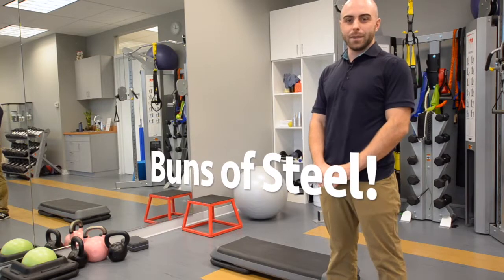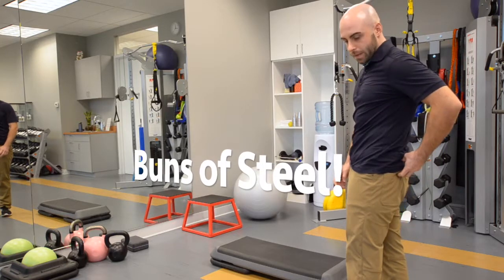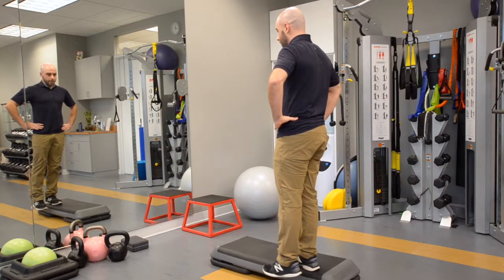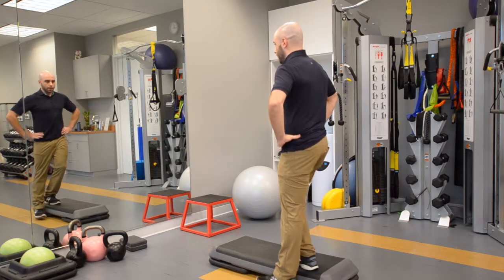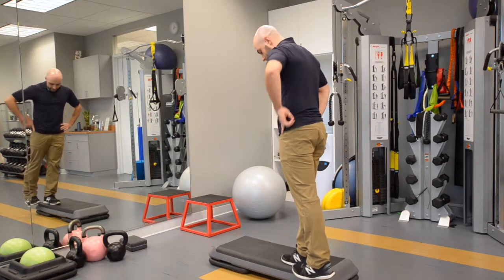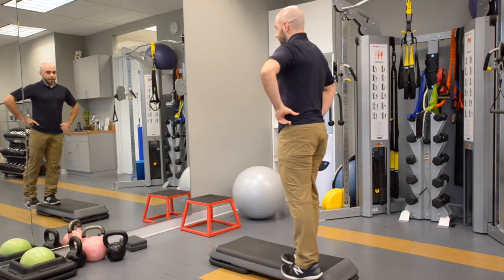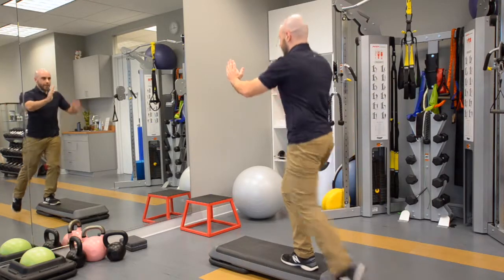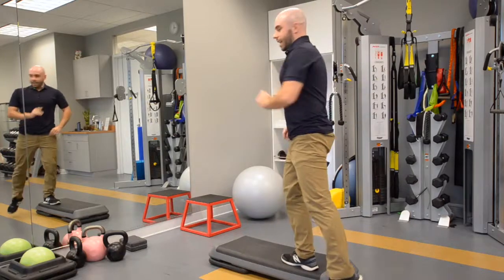InSync Physiotherapy Strong Hips, Strong Thighs - Buns of Steel!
Insync Physiotherapy
4088 Cambie St. #102

Hi my name is Patrizio. I’m a Physiotherapist at INSYNC PHYSIO. Today I want to show you an exercise I call “ The Glute Routine” which is great for warm ups for runners as well as general hip and knee rehab because it targets the glute med muscle; that butt muscle here as well as the quads and makes them work together in a nice single leg movement. So the first movement I want you to do is getting on a step here and it’s called a “Lateral Step Down”. You’re just going to step down here ten times. And the trick is to keep your hands on your pelvis so you can watch what your pelvis is doing as you’re doing it because I don’t want you to drop it like that. I just want you to keep it nice and flat and neutral. So do ten of these. And the next one is a hip out to the side motion where you keep this forefoot in line with the heel on the standing leg and you’re just going to move the hip back and out like that. So ten of those! Then, after done doing ten of those we’re going to get into a little knee bend; Hold that and do ten out to the side as well like that, still keeping your hands on your pelvis. And the last one is a “Runner’s Step-up” where you’re just going to tap down and actually step up like that still going in that direction; So ten of these. Taking no breaks between each movement. And that’s the exercise!

Strong Hips, Strong Thighs - Buns of Steel!